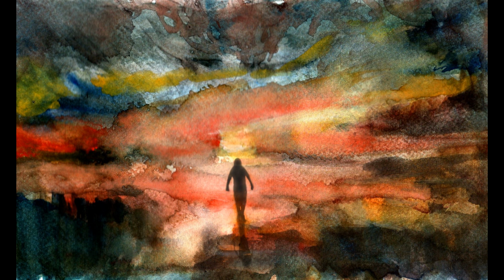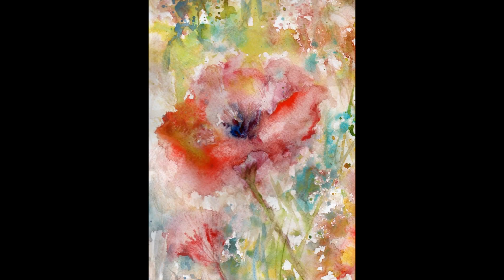focus art challeng intro (NOT FOR UNDER 13s)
This video is for the challenge 365DaysFOCUSArtChallenge a year long art challenge that gets you to focus on some part of your creative life for 365 days.

Started by Diana at Artfully yours with diana.

Tools & Equipment